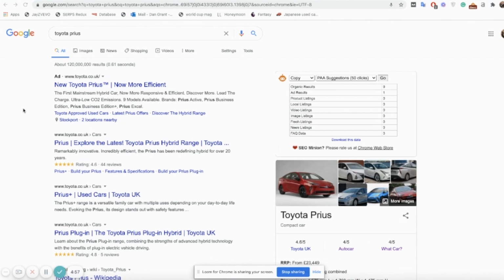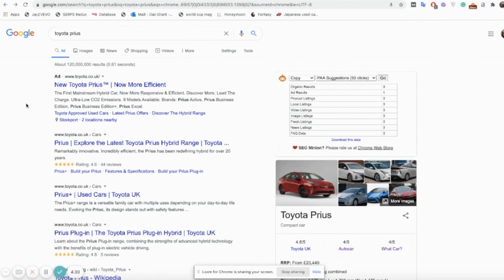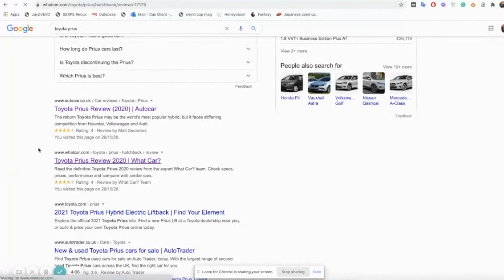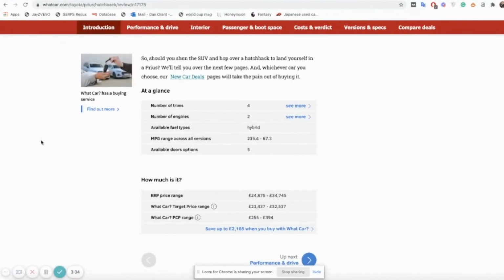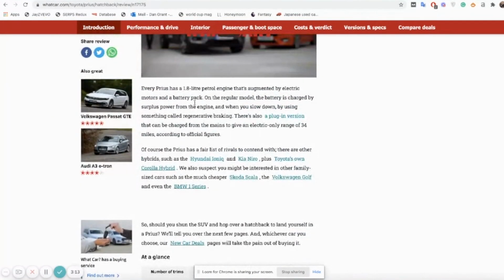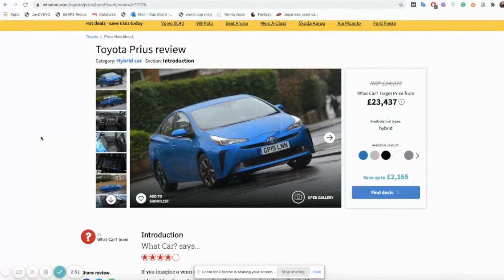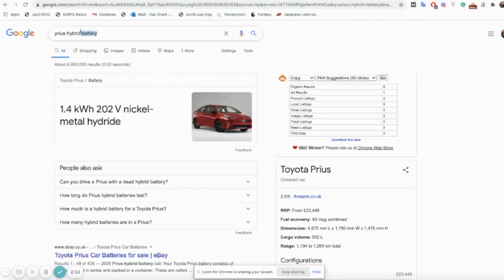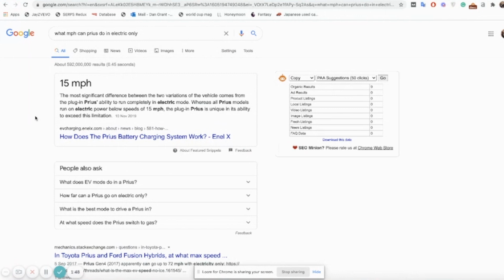Theme Entity Stacking Adding Central Corpus Keywords | FatRank Explains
Theme entity stacking has became a strong focus here at FatRank as it's became a clear factor to us for how to rank in the SERPs. This includes adding central corpus keywords, but how exactly do central corpus keywords help with theme entity stacking and why does Theme Entity Stacking Adding Central Corpus Keywords matter so much?

Dan takes you through the process we use to help with adding central corpus keywords in the familiar FatRank explains format. We believe that corpus keywords should have more information surrounding the topic and that's why we've created this blog below to explain more about theme entity stacking, central corpus keywords and more